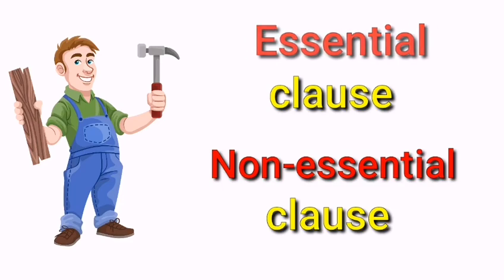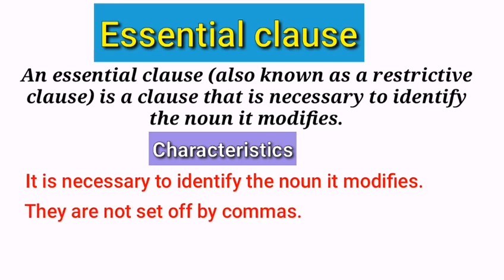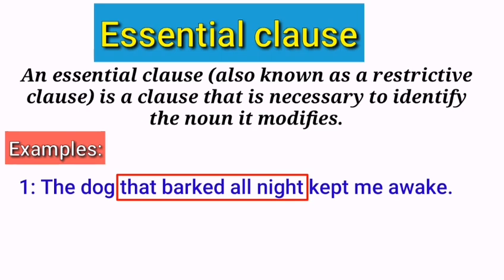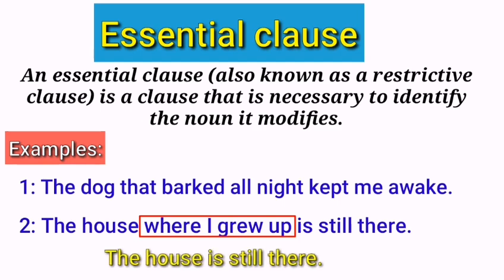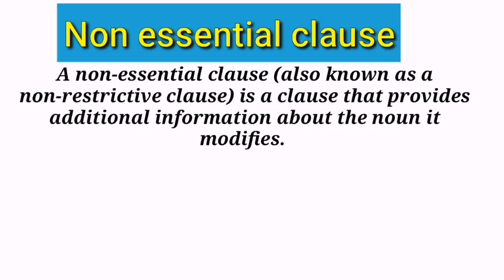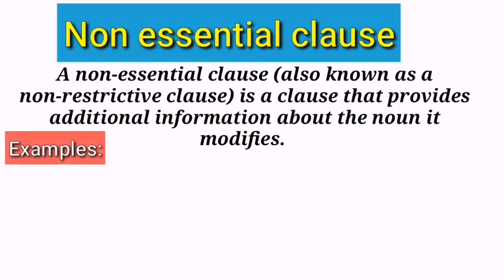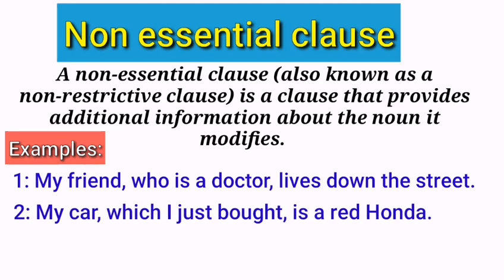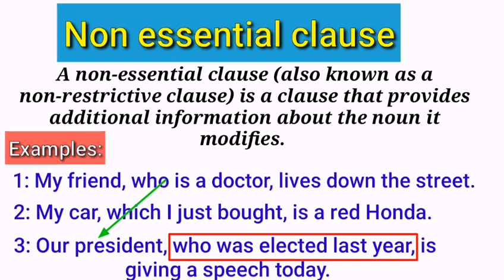Essential clause and nonessential clause | Restrictive clause and nonrestrictive clause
In this lecture the difference between restrictive clause and nonrestrictive clause is explained in detail with understandable examples.